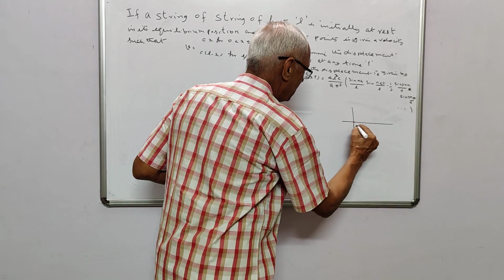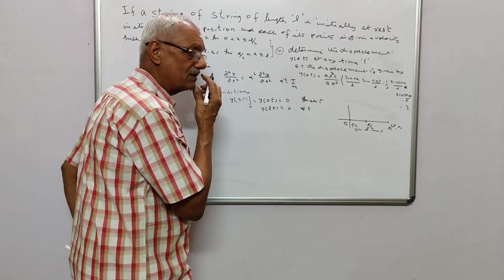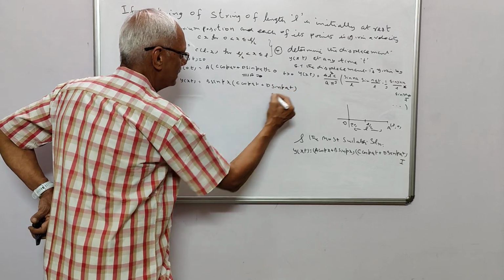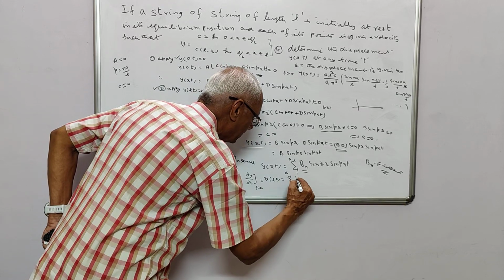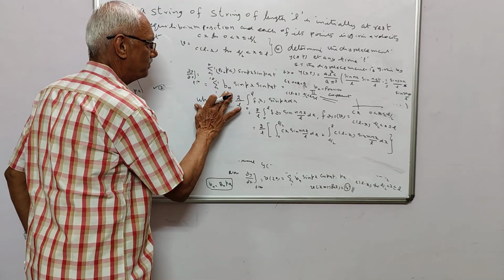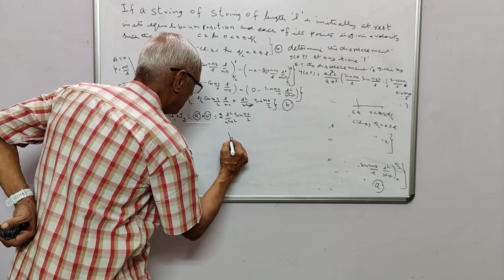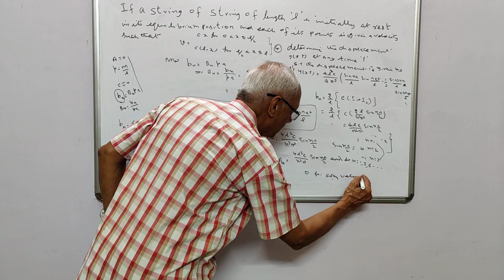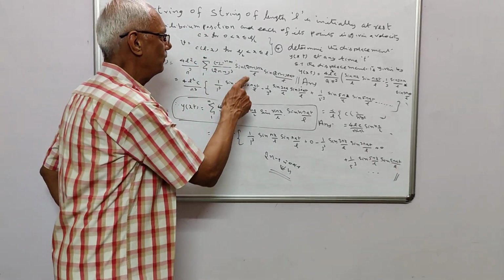One dimensional wave problem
Discussion on One dimensional wave equation, its solutions and application of them to ta problem-fully solved